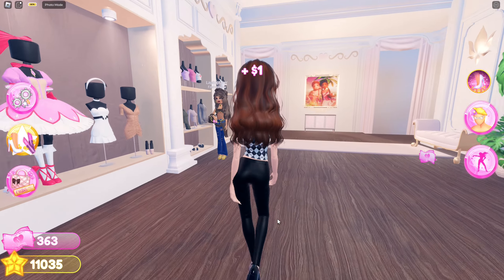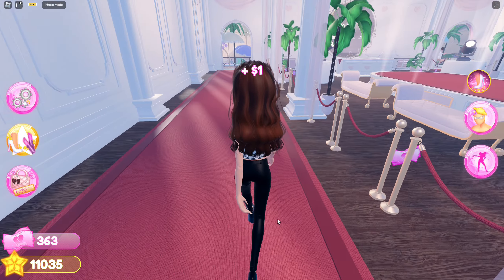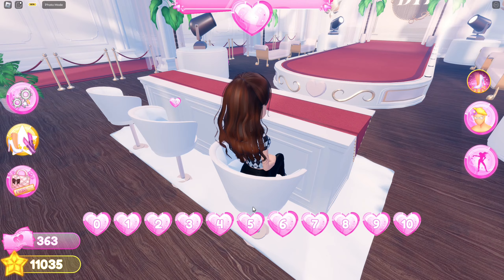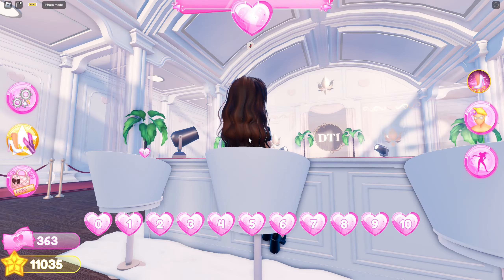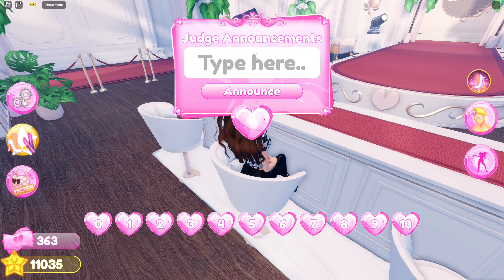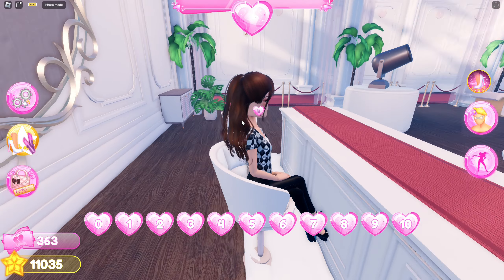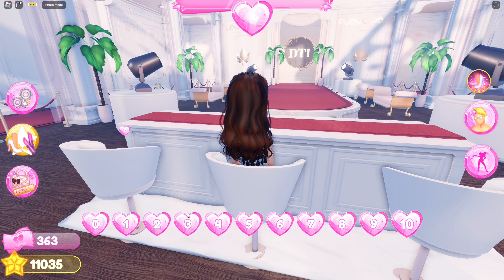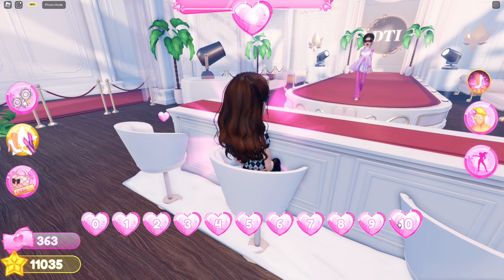How You Can Make Announcements And Rate Outfits On DTI Freeplay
Make announcements and rate outfits on DTI by watching this tutorial.